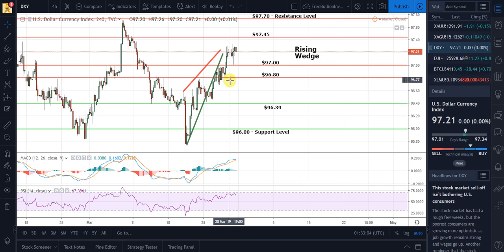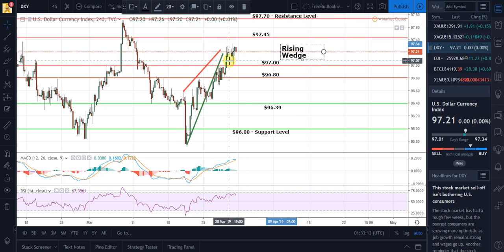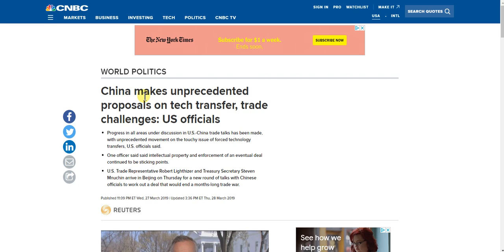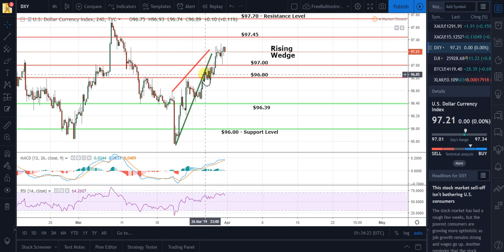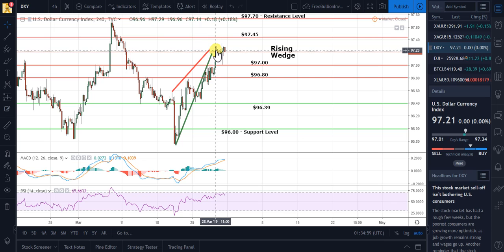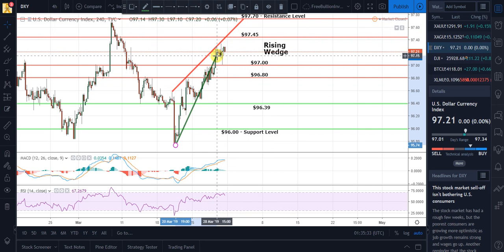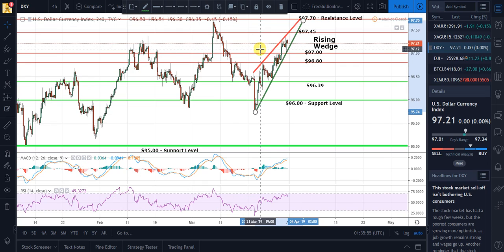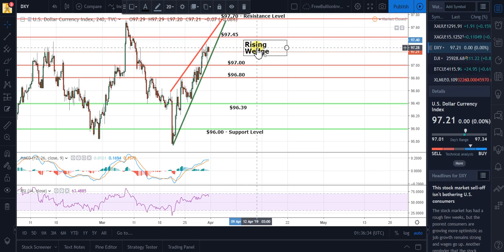USD Price Analysis (DXY) - 03/25 thru 04/05/2019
U.S. Dollar (DXY) Price Analysis - Review and Outlook, it covers from March 25th thru April 5th, 2019.

Technical and Fundamental Price Chart Analysis for the U.S. Dollar.  This video offers you a review of why the U.S. Dollar moved the way it did over the last week, and which way it may move in the week to come.

News Links that were mentioned in, or related to the video:

Consumer confidence falls in March in another sign of economic anxiety - Market Watch

China makes unprecedented proposals on tech transfer, trade challenges: US officials - CNBC